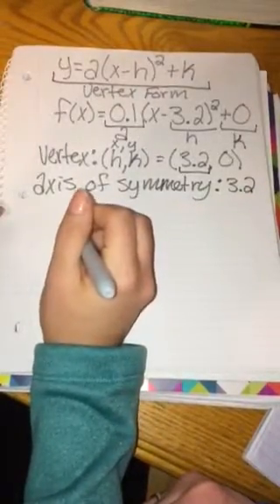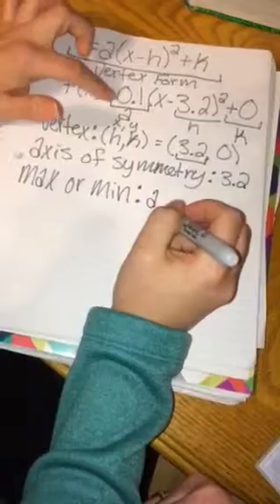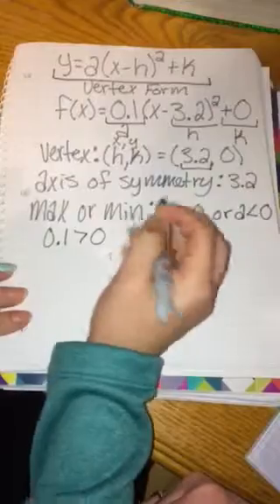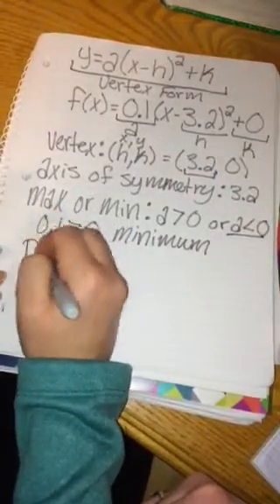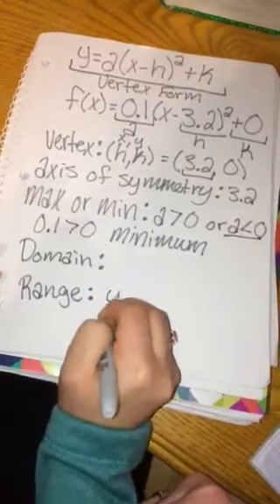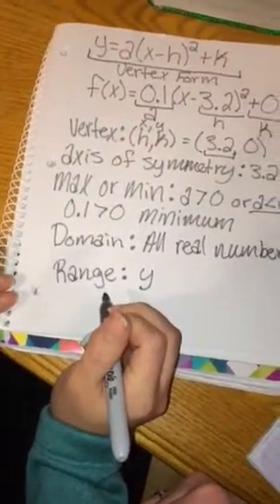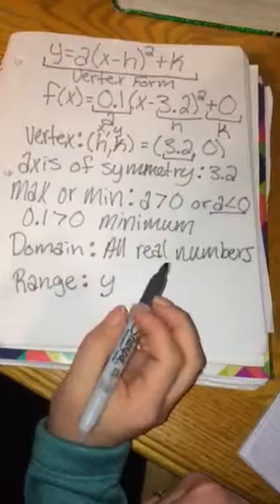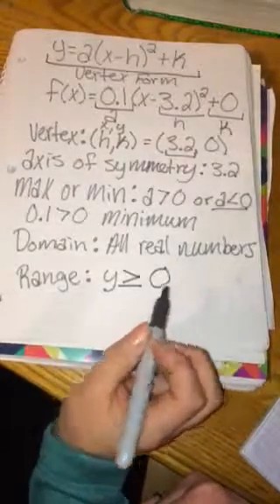4-1 Interpreting vertex form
Video by Marissa Cummer